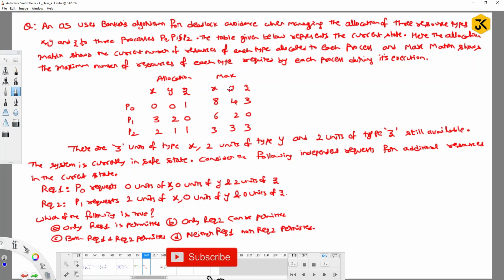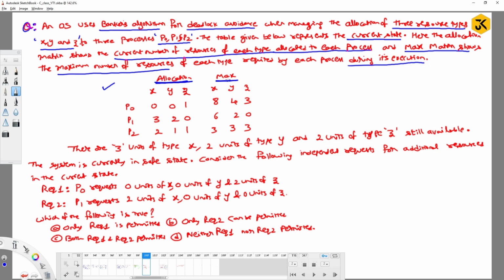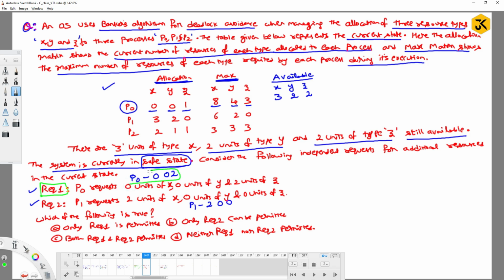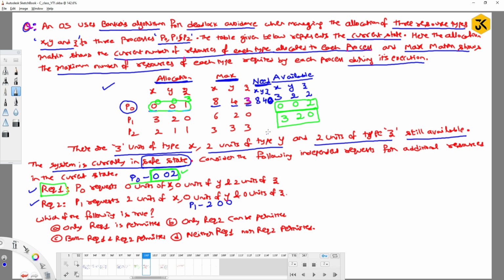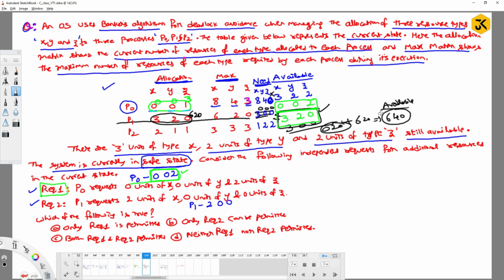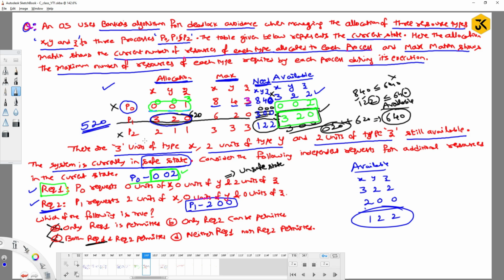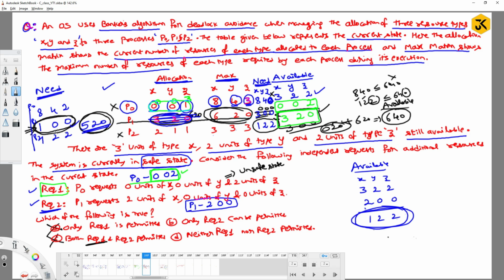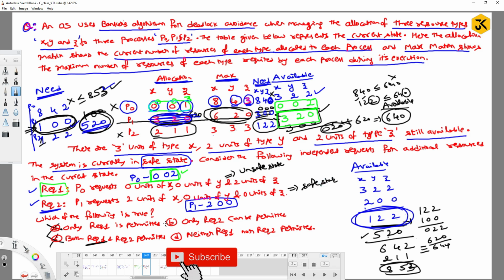4.11 GATE 2014 Question on Deadlock Avoidance | An OS uses Bankers Algorithm | Solution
Question:

An operating system uses the Banker’s algorithm for deadlock avoidance when managing the allocation of three resource types X, Y, and Z to three processes P0, P1, and P2. The table given below presents the current system state. Here, the Allocation matrix shows the current number of resources of each type allocated to each process and the Max matrix shows the maximum number of resources of each type required by each process during its execution.

There are 3 units of type X, 2 units of type Y and 2 units of type Z still available. The system is currently in a safe state. Consider the following independent requests for additional resources in the current state:
REQ1: P0 requests 0 units of X,
      0 units of Y and 2 units of Z
REQ2: P1 requests 2 units of X,
      0 units of Y and 0 units of Z

Which one of the following is TRUE?
a) Only REQ 1 can be permitted
b) Only REQ 2 can be permitted
c) Both REQ 1 and REQ 2 can be permitted
d) Neither REQ 1 nor REQ 2 can be permitted

In this video, we analyze a classic problem in deadlock avoidance using resource allocation data. The system currently has 3 units of type X, 2 units of type Y, and 2 units of type Z available, and is in a safe state 🔒. We examine two independent requests for additional resources:

REQ1: Process P0 requests 0 units of X, 0 units of Y, and 2 units of Z.
REQ2: Process P1 requests 2 units of X, 0 units of Y, and 0 units of Z.
We walk through the steps to determine which requests can be safely granted without leading to a potential deadlock. Will REQ1 be permitted, REQ2, both, or neither? 🤔

Join us as we apply the Banker's Algorithm to decide the correct option and understand the principles of resource allocation and system safety 💡. Perfect for students, professionals, and anyone interested in mastering deadlock avoidance techniques. 👍